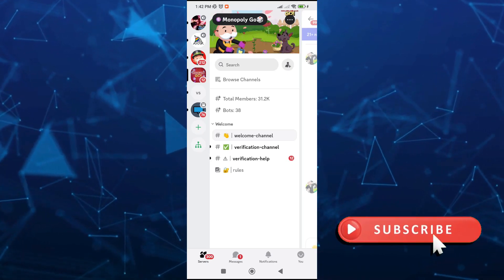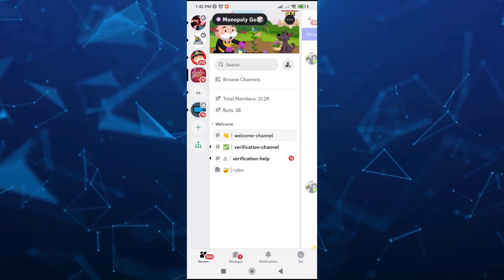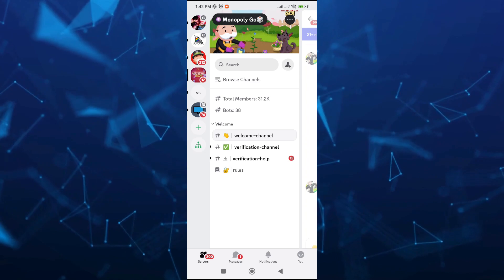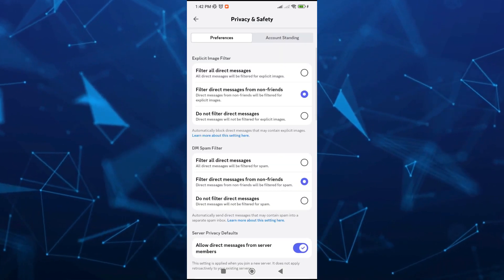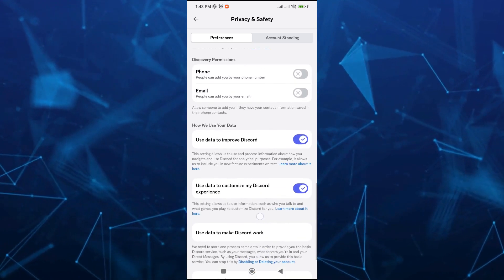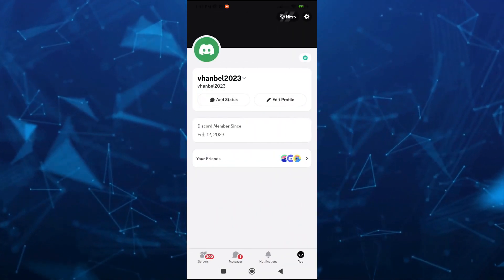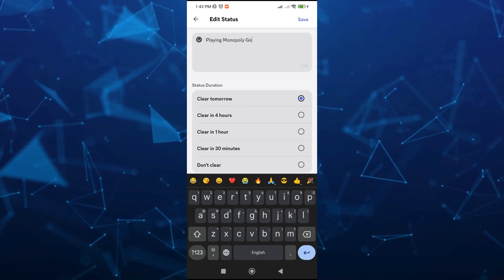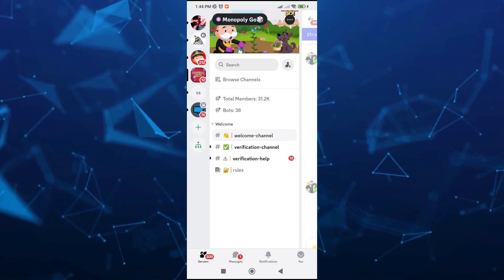How to SHOW What You're Playing on Discord Mobile 2024 (Do This!)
How to SHOW What You're Playing on Discord Mobile 2024 (Do This!) In this Discord Tutorial video I'll show you how to turn on discord game activity mobile. Some people don't know how to put on discord that you are playing on mobile. The method is very simple and clearly described in the video and will let you see how to change now playing on discord. Follow all of the steps & you will know how to show discord game activity on mobile.